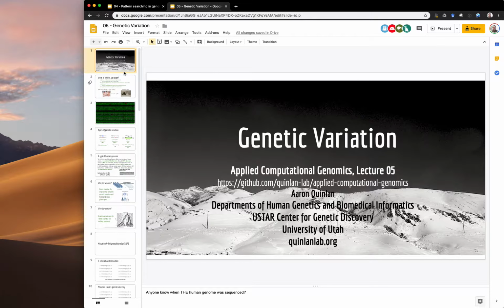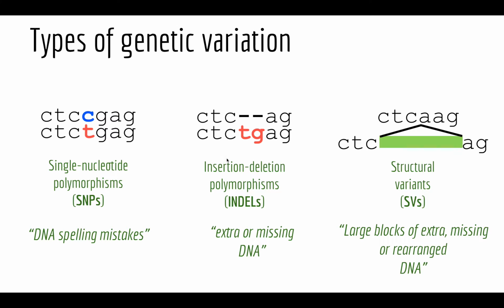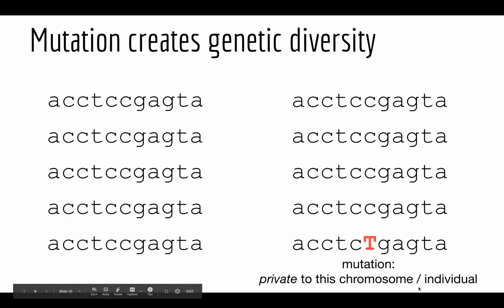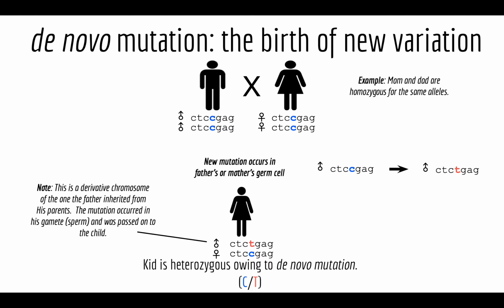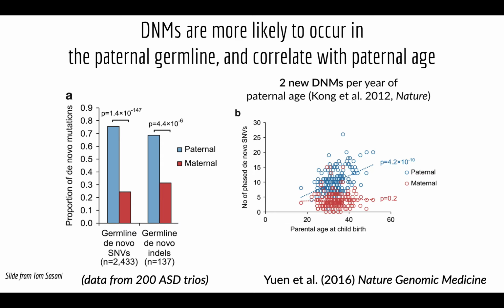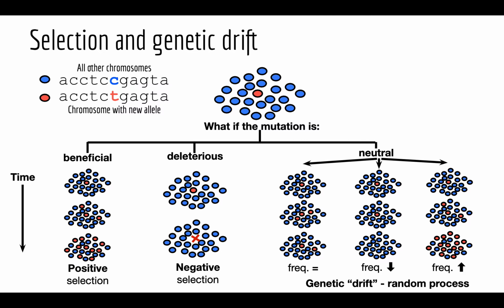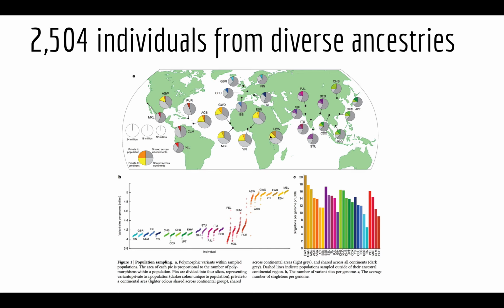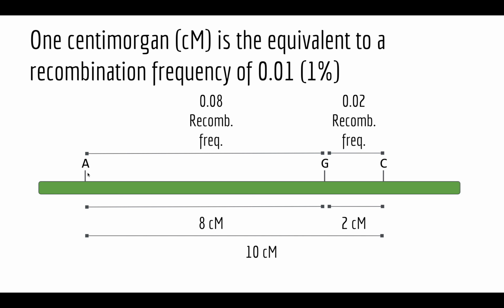Applied Computational Genomics - 03- Genetic Variation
From Aaron Quinlan's course on Applied Computational Genomics at the University of Utah This lecture covers what genetic variation is, the processes that create it, the forces that affect the frequency of genetic variation and the patterns that have been observed in projects such as the 1000 Genomes Project.